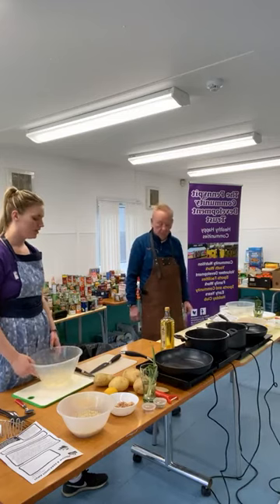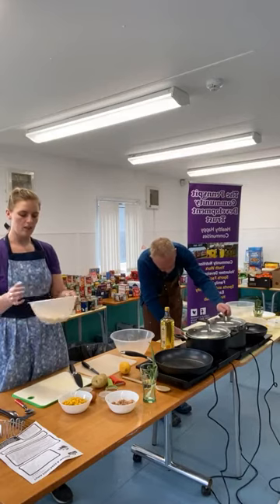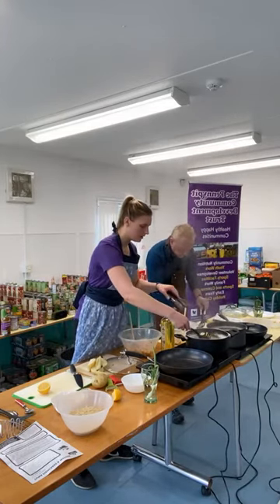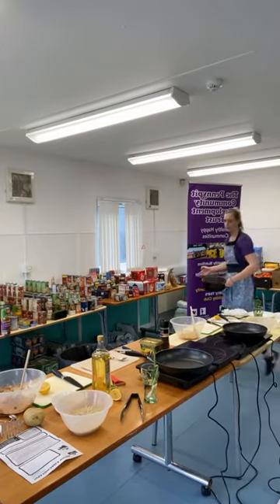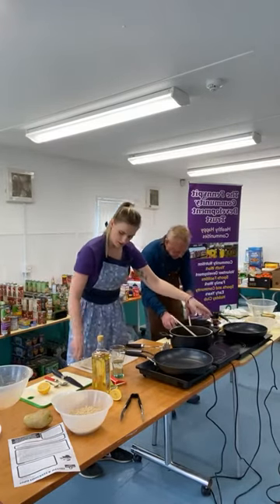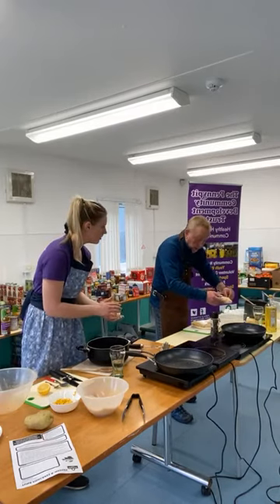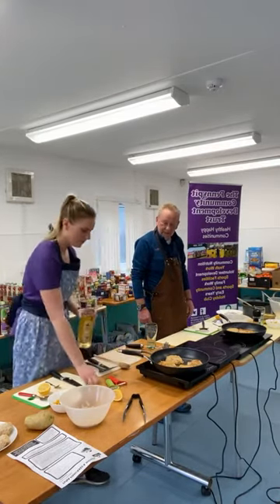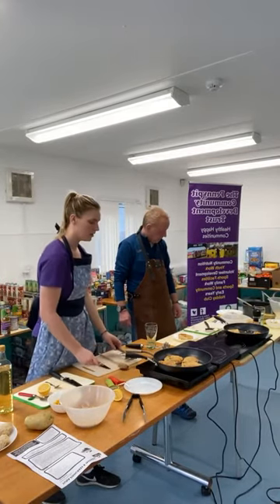Week 10 - Tuna Fishcakes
COOK-A-LONG WITH CARRIE
We hope you are enjoying our cook-a-long sessions. This week's recipe was Tuna Fishcakes.